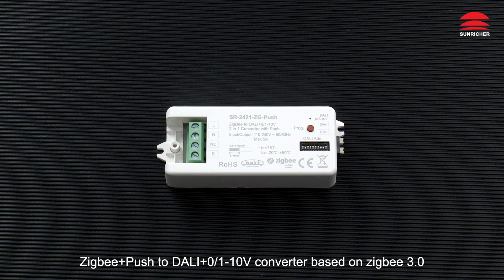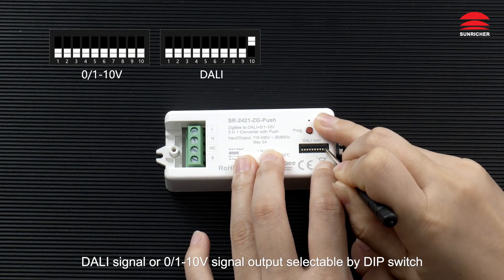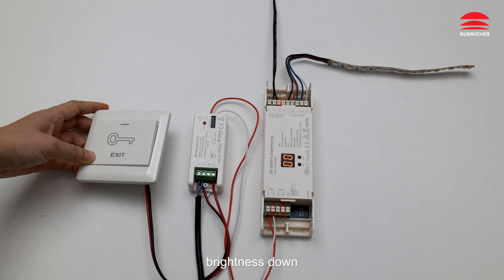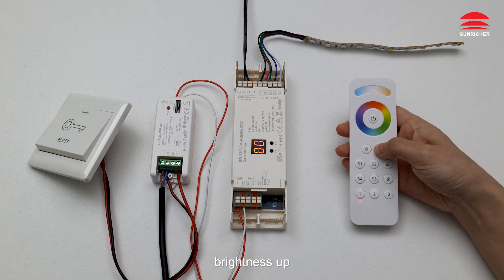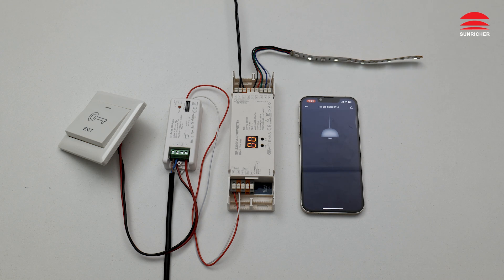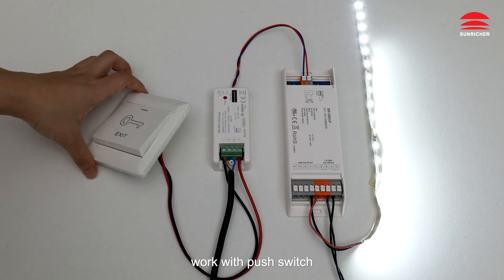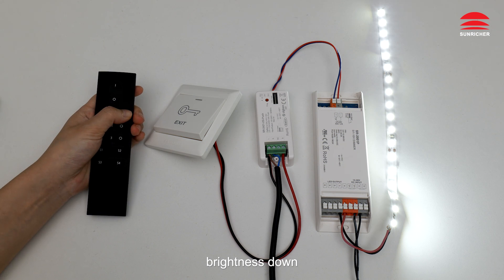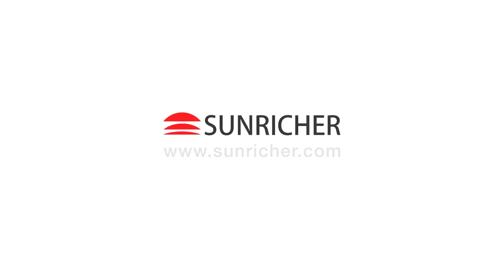Zigbee+Push to DALI+0/1-10V Converter_SR-2421-ZG-Push